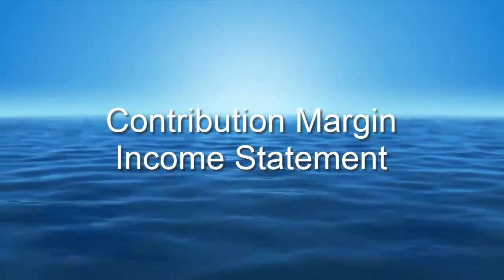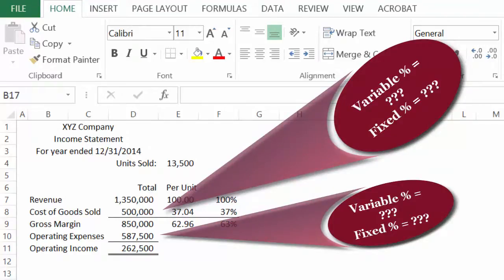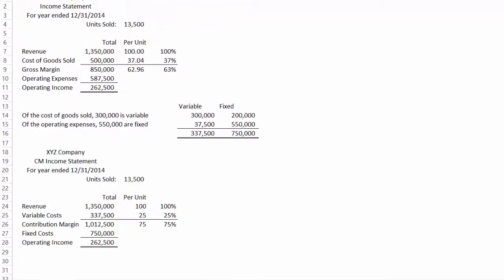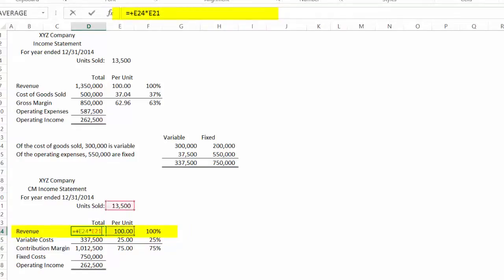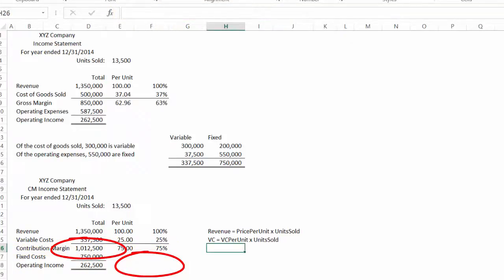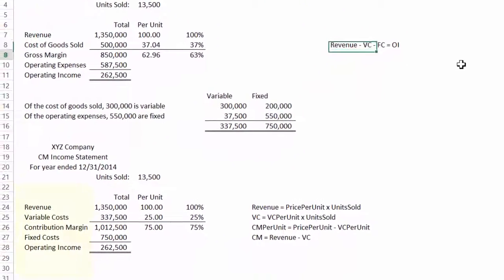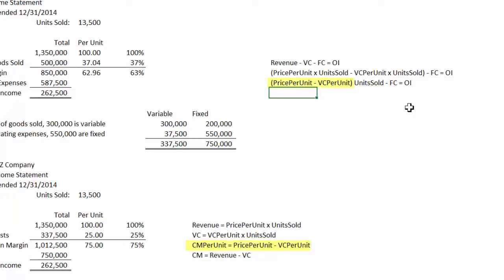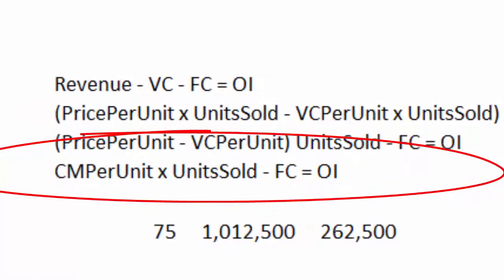Contribution Margin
This video compares the regular Income Statement to a Contribution Margin Income Statement, then shows how the CVP equation is derived from that CM Income Statement.